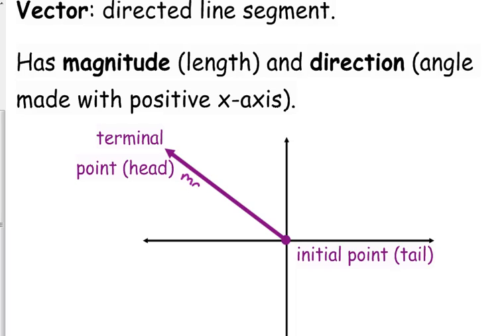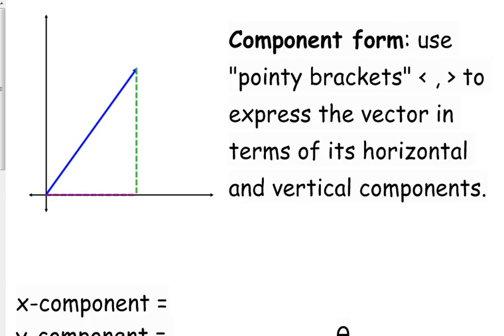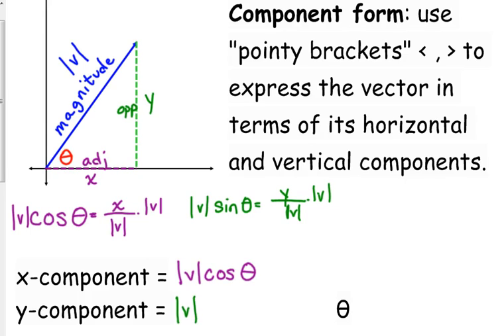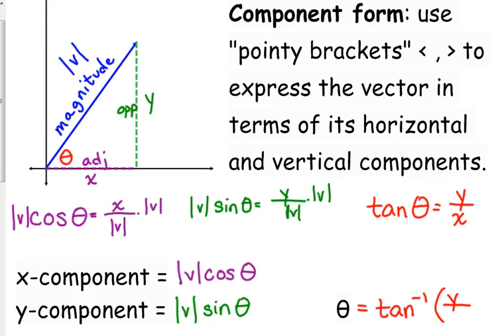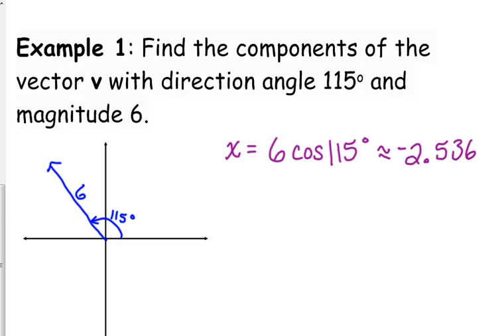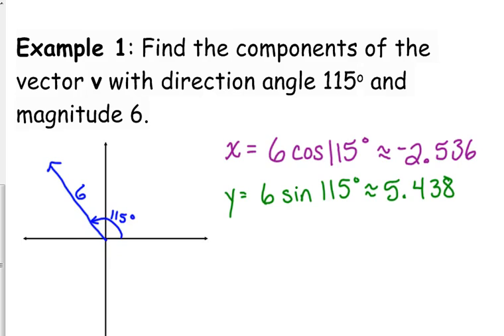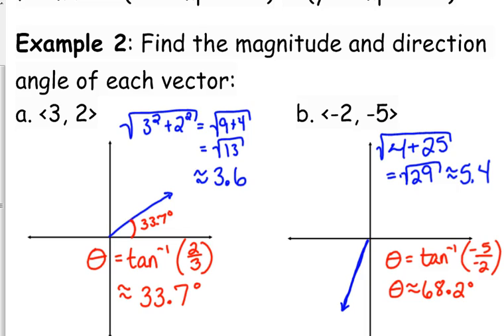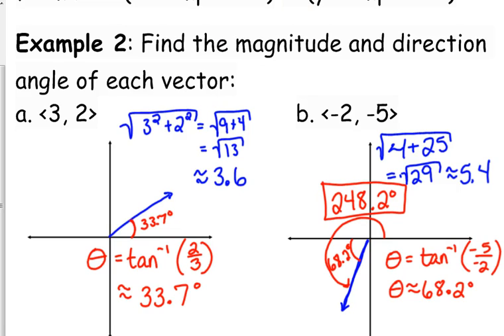Day 11 Lesson~Intro to Vectors